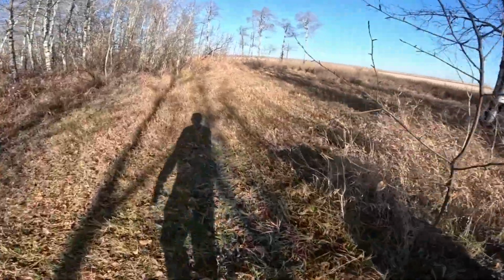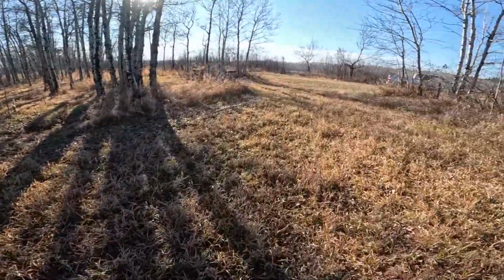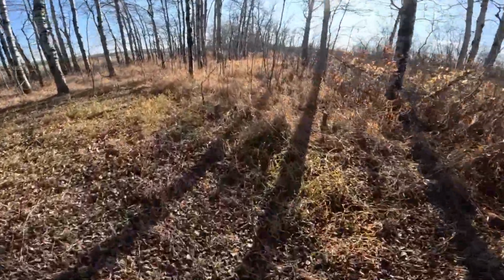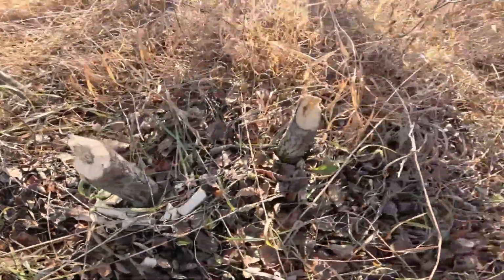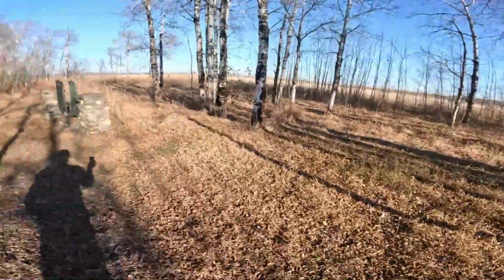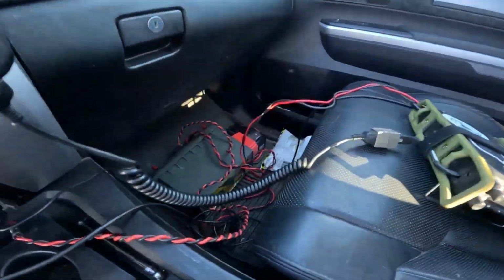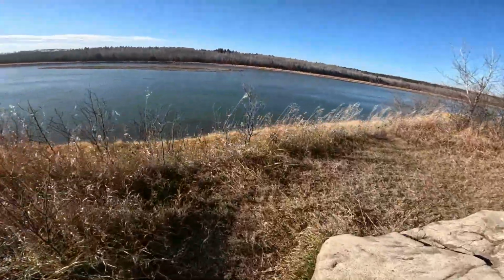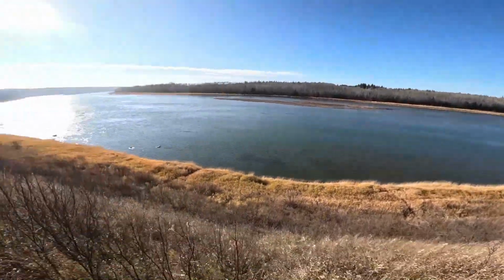Not All POTA Parks Are Parks – A Visit to a Historic Site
Discover what it's like to activate a Parks on the Air (POTA) location that's more than just trees and trails! In this video, we explore a unique historic site, showcasing the unexpected challenges and surprises you might encounter during your POTA adventures.

Whether you're a ham radio enthusiast, a history buff, or just curious about the POTA experience, this video has something for you.

💡 What You'll Learn:

How historic sites differ from traditional park activations.
Tips for setting up your gear in unconventional locations.
The beauty and history you can discover through POTA!
📡 Gear Used:
10m Hamstick, FT-891
🔗 Helpful Links:

👉If you feeling generous please toss a coin in the tip jar.  It would make my day!

🍻Stop by The HamJazz Watering hole and lets chat